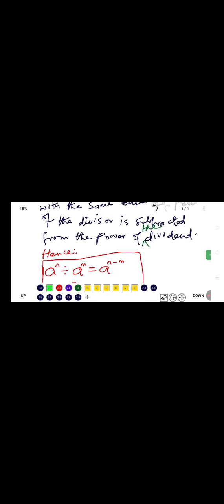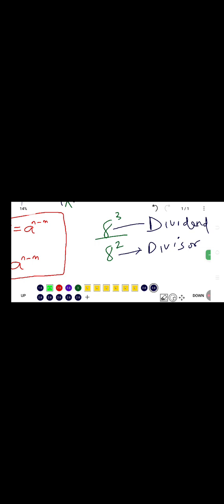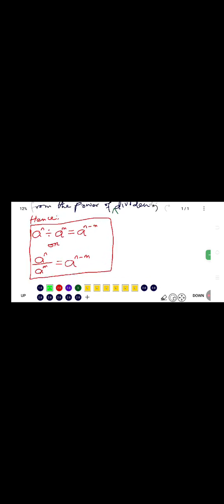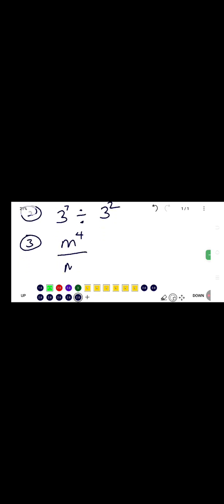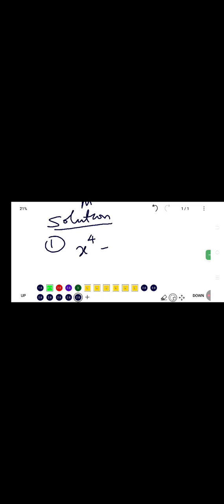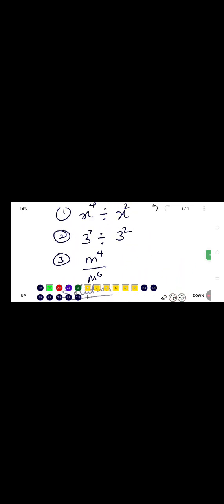Step by step guide to law of indices.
Learn mathematics from basic to advanced.
Step by step guide to learn mathematics.
Learn maths with ease.